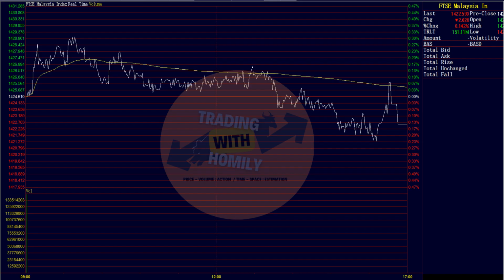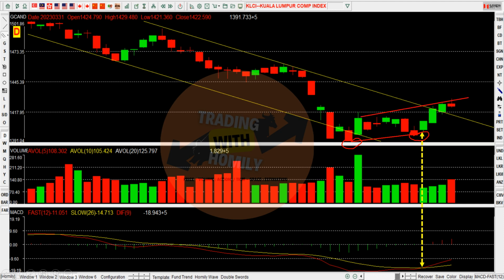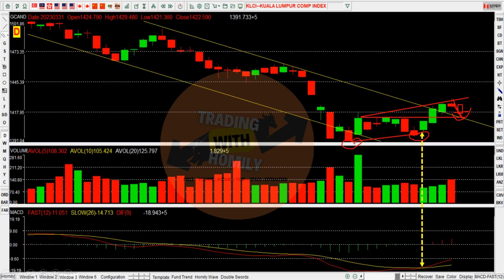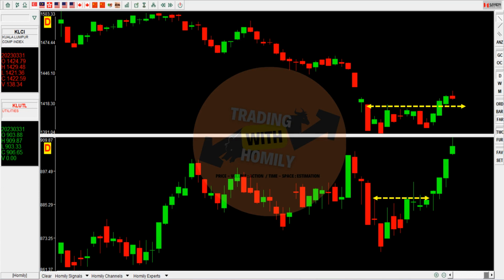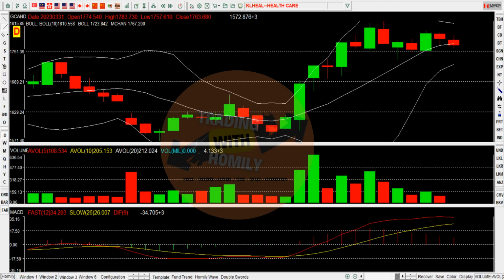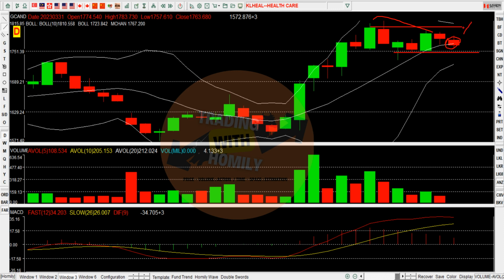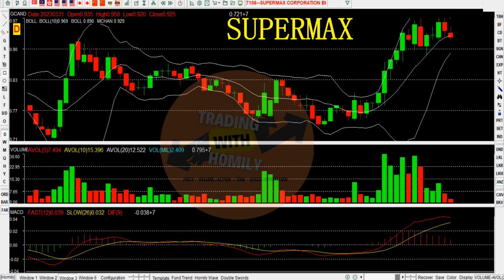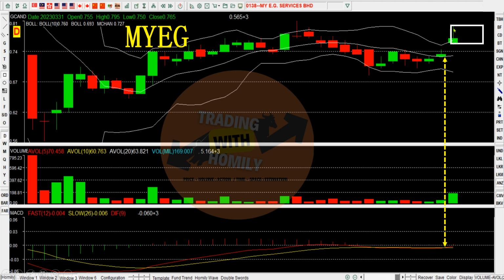Weekly KLSE Summary#Trading with homily#KLCI#TOPGLOVE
In this free video course, I expose the most relevant chart patterns, and I also talk about how to trade chart patterns. Over the years, many people have created different rules on how to deal and interpret these patterns. In this presentation, you will find the logical interpretation of each pattern, and a way to trade them based on solid risk management concepts. You can use chart patterns for intraday trading or for swing trading. The mechanics of the patterns remain completely intact. You can also use them in any market you wish to trade. In this chart patterns course, you will also find something that is hard to find somewhere else, which is the exposition of the pitfalls and disadvantages of the technique. A lot of educators tend to focus on the bright side of techniques without really talking about the hidden disadvantages. As I say in this course, the greatest benefit of learning chart patterns comes from understanding their limitations. I expose the reversal, continuation, and neutral chart patterns, and also the bullish and bearish chart patterns as these two classifications add on top of each other. You can use this course as a chart pattern cheat sheet.

Chart Patterns Discussed in the video:

Double Bottom
Double Top
Triple Bottom
Triple Top
Falling Wedge
Rising Wedge
Bullish Expanding Triangle
Bearish Expanding Triangle
Bullish Rectangle
Bearish Rectangle
Bullish Flag
Bearish Flag
Bullish Pennant
Bearish Pennant
Bullish Symmetrical Triangle
Bearish Symmetrical Triangle
Bullish Ascending Triangle
Bearish Descending Triangle
Cup & Handle
Reverse Cup & Handle
Ascending Triangle
Descending Triangle
Symmetrical Contracting Triangle
Symmetrical Expanding Triangle
and more methods in stock trading